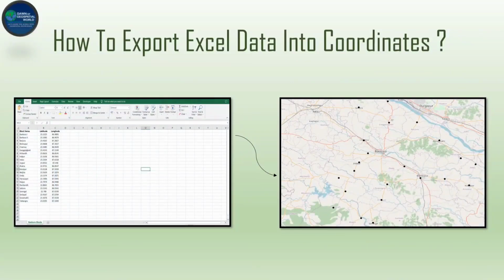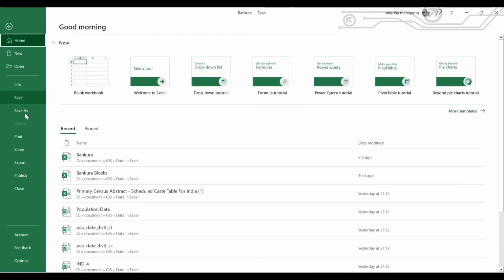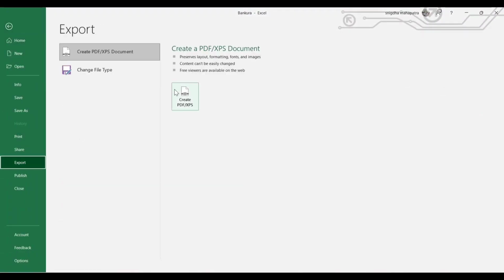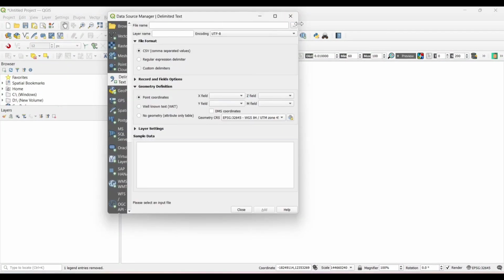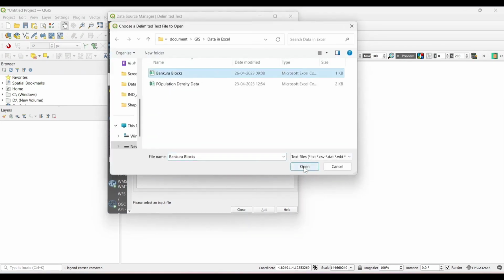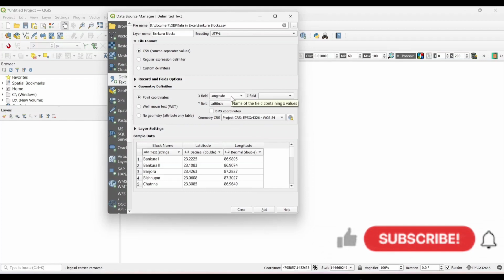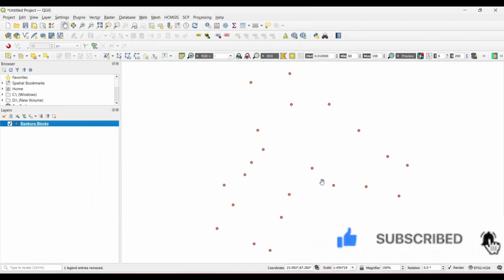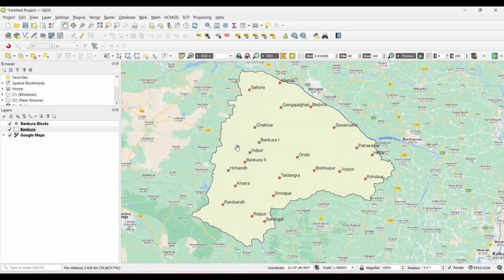How to Display/Plot XY Coordinate data in QGIS | Import Latitude & Longitude | qgis Basics Class 7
In this tutorial, we will show you how to plot XY coordinate data in QGIS, a powerful open-source Geographic Information System. If you have data with geographic coordinates such as latitude and longitude, you can visualize it on a map using QGIS. We will walk you through the process step by step, so even if you are new to QGIS, you can easily follow along.

First, we will show you how to import your XY coordinate data into QGIS. Then, we will show you how to create a new point layer and add your imported data to it. We will demonstrate how to change the symbology of the points to better visualize your data, and how to label the points using attributes from your data.

Next, we will cover how to change the projection of your map to better match your data. We will show you how to use the QuickMapServices plugin to add a base map to your project, so you can see your data in context.

Finally, we will cover how to export your map as an image or a PDF, so you can easily share it with others.

By the end of this tutorial, you will have the knowledge and skills to plot XY coordinate data in QGIS and create a professional-looking map that accurately represents your data.

Plotting XY coordinate data in QGIS is a useful skill for anyone working with spatial data, whether you are a GIS professional, a researcher, or a student. With QGIS, you can easily visualize and analyze your data, and share your results with others.